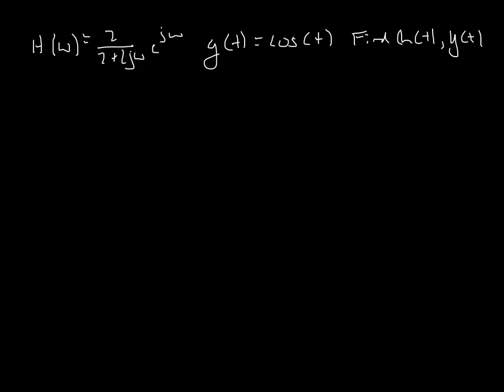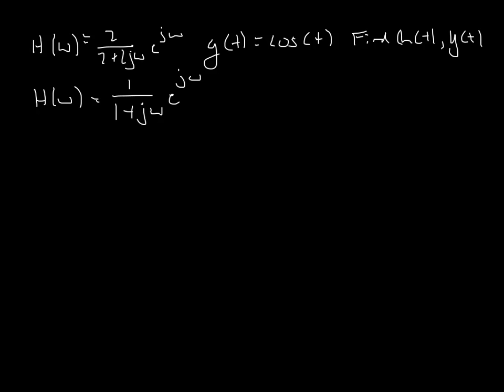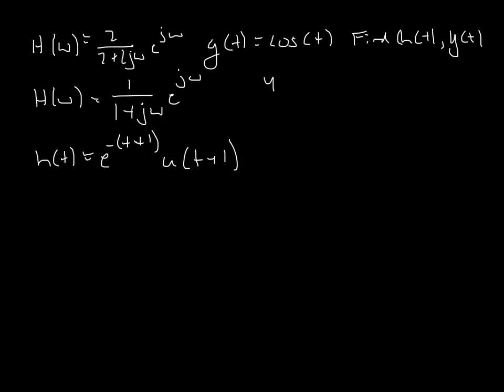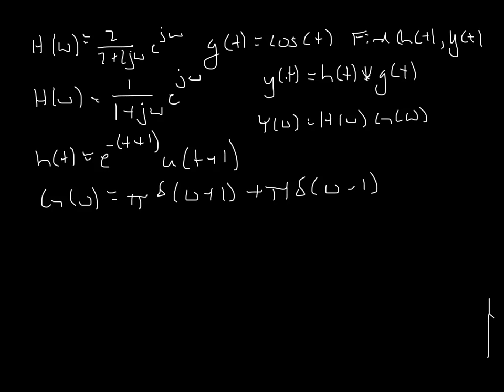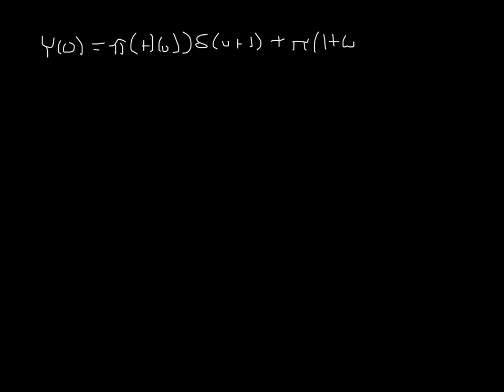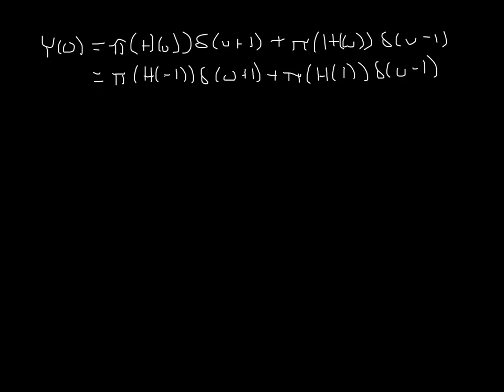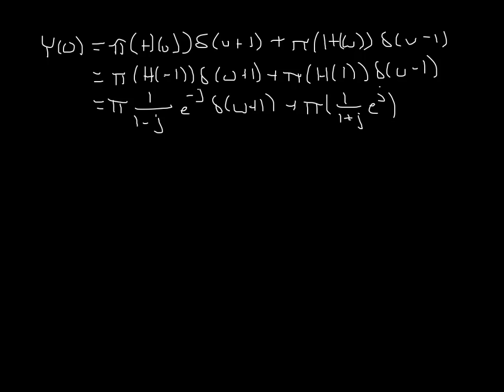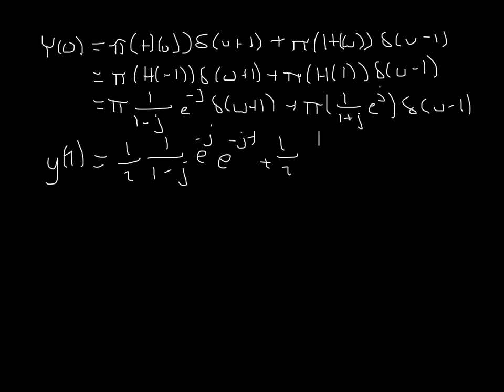Fourier Transform Example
This video details how to solve for h(t) and y(t) given H(w) and g(t). It uses Fourier and inverse Fourier transforms to do so.